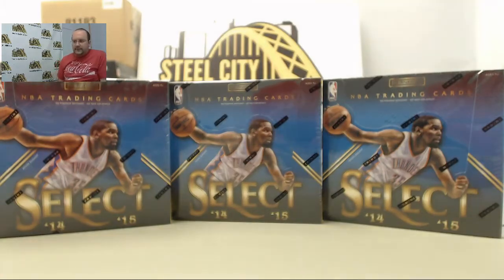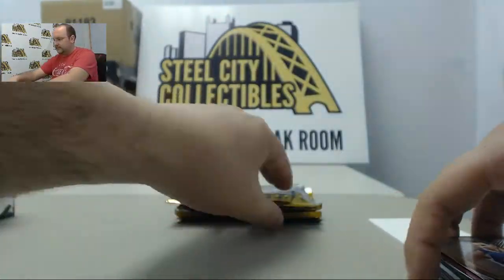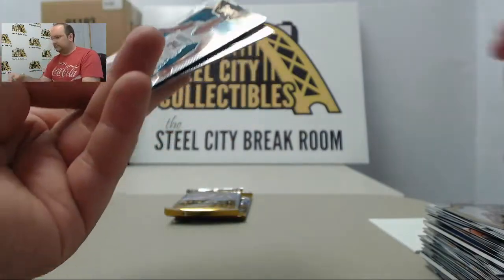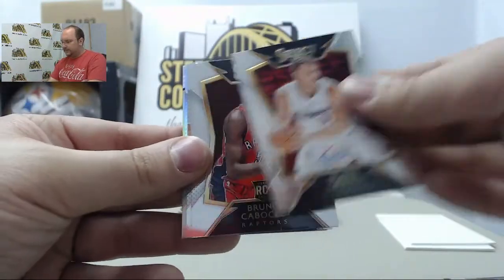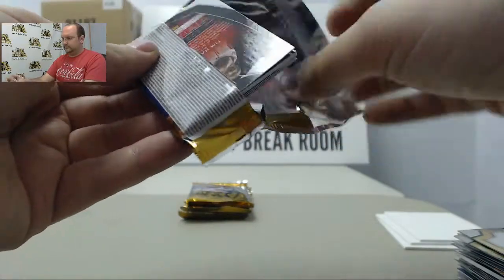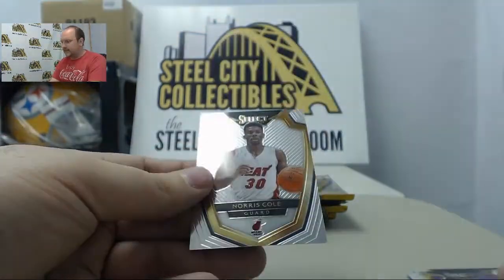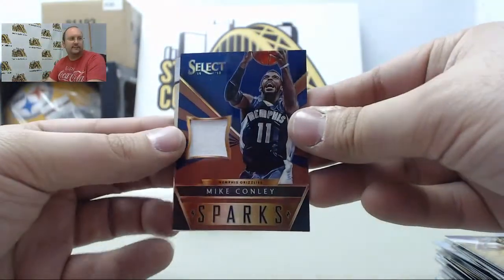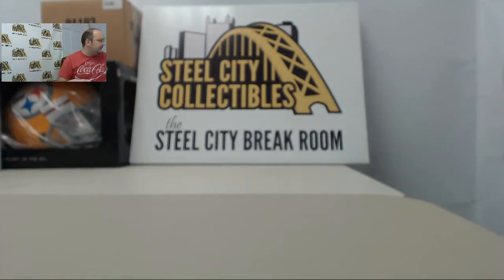Pierre - (3) 2014-15 Panini Select Basketball Hobby LIVE Box Breaks